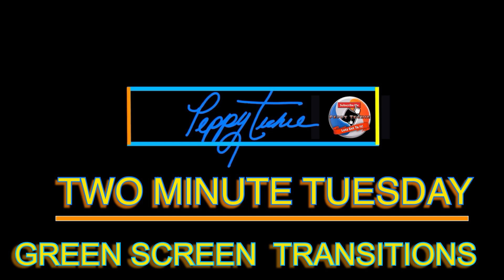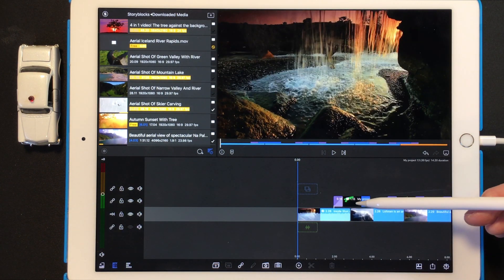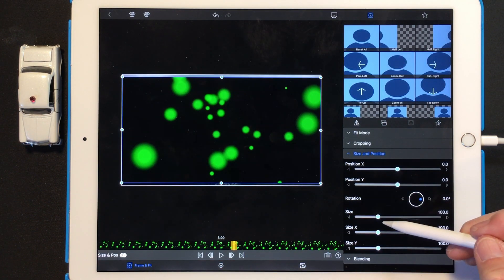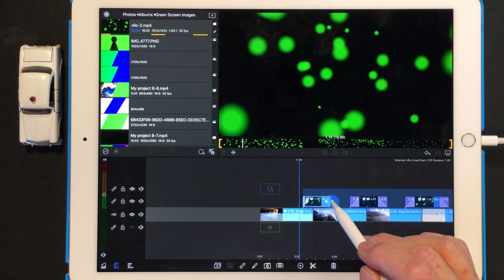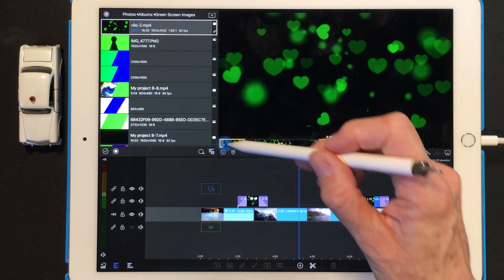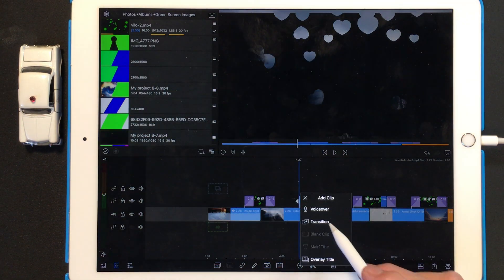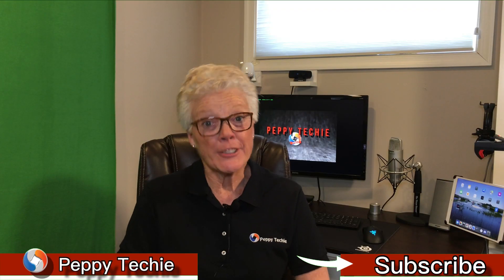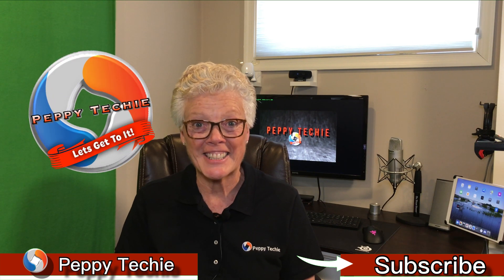Create Animated Transitions in LumaFusion using Green Screen Videos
You can use short Green Screen Video Clips to create awesome Animated transitions in LumaFusion ('I've Made a video of a few you can use for Free Here:

This is one of my two minute Tuesday videos, if you want more detailed videos about LumaFusion, I will have a more detailed video this week, so make sure you subscribe to learn more on creating your own transitions and finding places to make GS or other types of transitions!

Use short clips to make fun overlay transitions for your videos.  Within just a few seconds you can make transitions that will give your videos the pop you might find lacking in the basic transitions included in Lumafusion.

This is a short video on creating these transitions.  You can find more instructional videos on my Peppytechie Youtube channel, that will help you become a better video creator in LumaFusion.